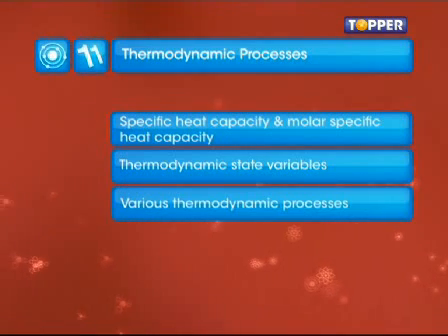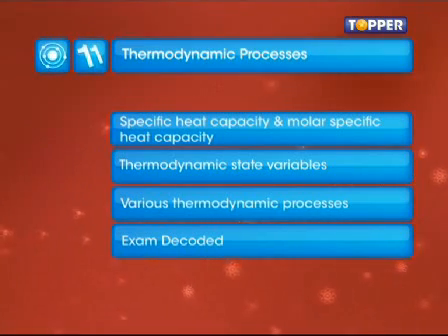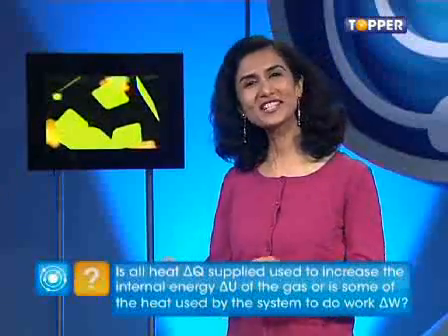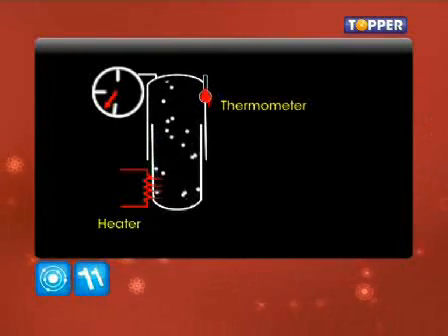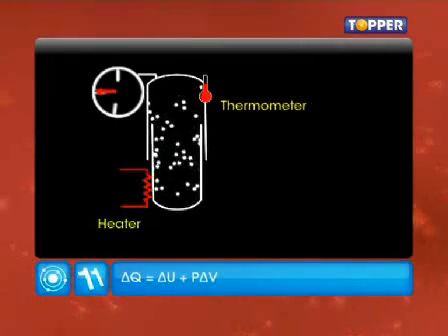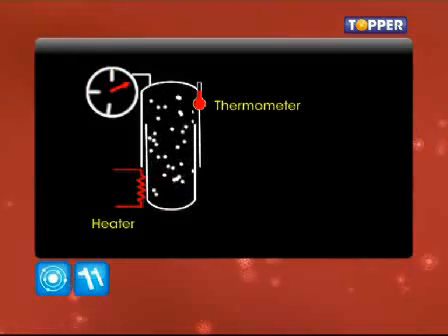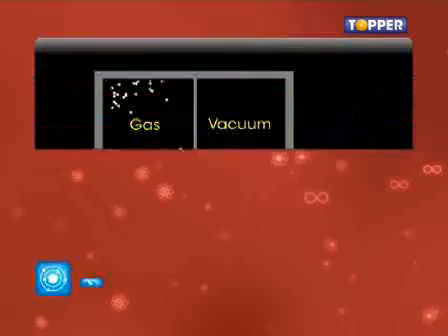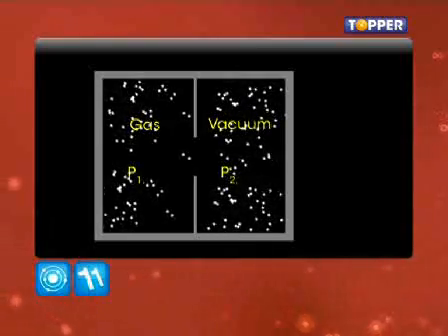Thermodynamics Processes-Best Explanation